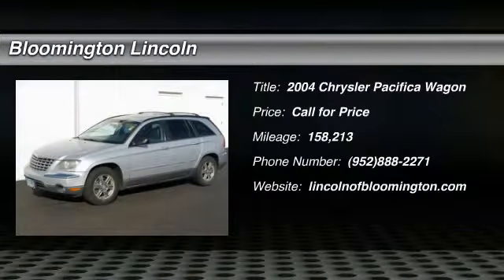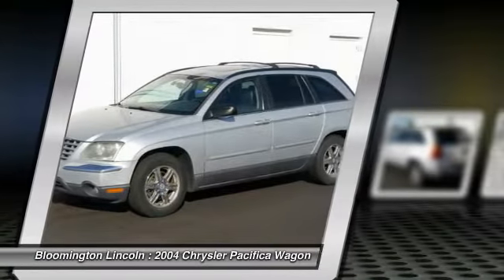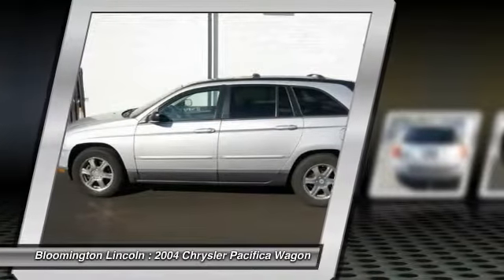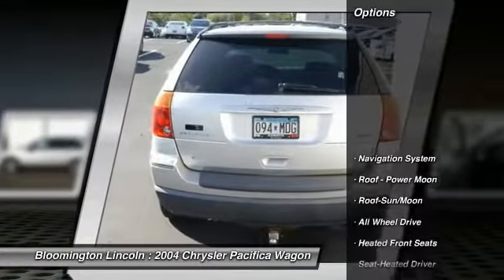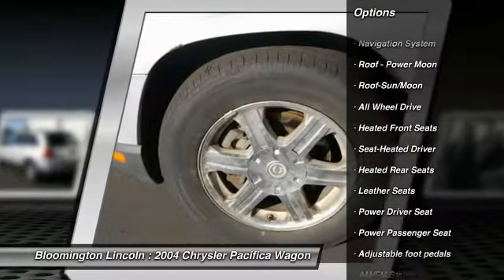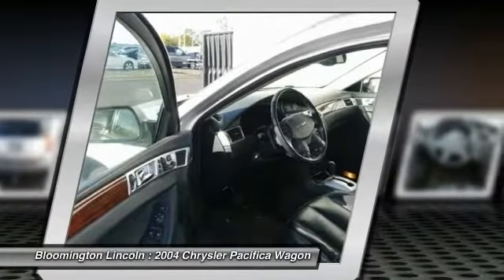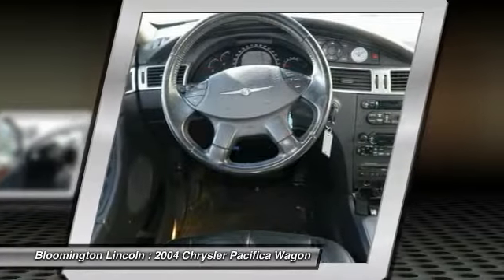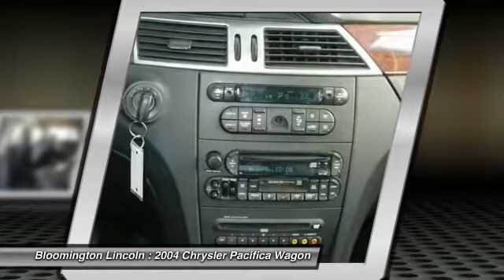2004 Chrysler Pacifica Bloomington, Minneapolis, St Paul, Minnetonka, MN P21410A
Bloomington Lincoln
1001 Clover Drive

Serving:
Bloomington, MN
Minneapolis, MN
St Paul, MN
Minnetonka, MN
Wilmar, MN
Rochester, MN
Duluth, MN
Mankato, MN
Waseca, MN
Baxter, MN
Wayzata, MN
Burnsville, MN
Lakeville, MN
New Prague, MN
Faribault, MN
Plymouth, MN
Hastings, MN
Redwing, MN
Roseville, MN
Minnesota
Wisconsin
North Dakota
South Dakota
Iowa
2004 Chrysler Pacifica

Bloomington Lincoln
1001 Clover Drive

Don't miss this 2004 Chrysler Pacifica. It's equipped with Automatic transmission and features a Bright Silver Metallic exterior. With 158213 miles, You'll want to take this wagon home. Make a great choice today. Contact Bloomington Lincoln at (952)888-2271 and see this wagon first hand.